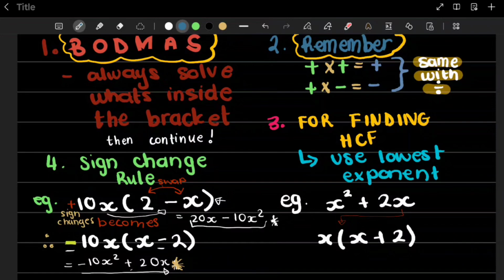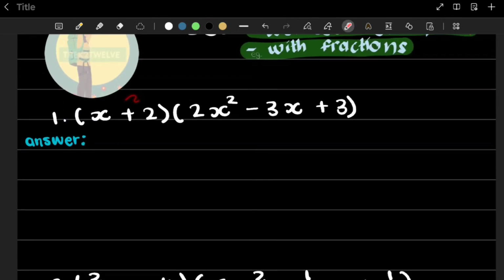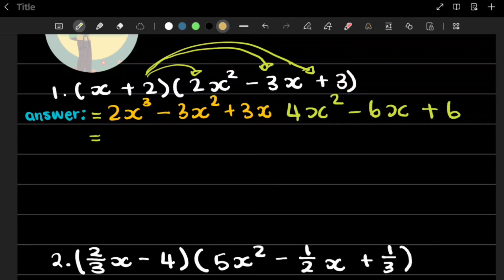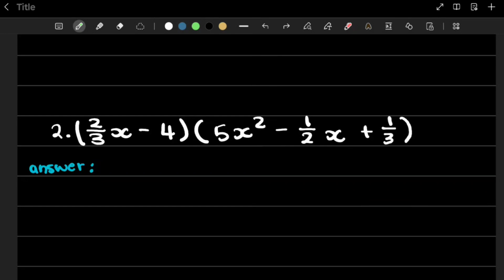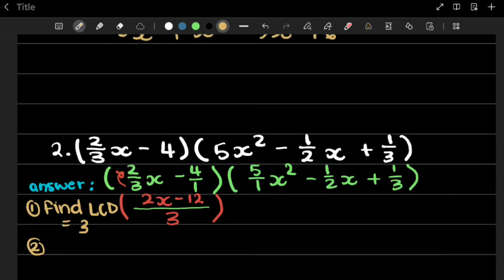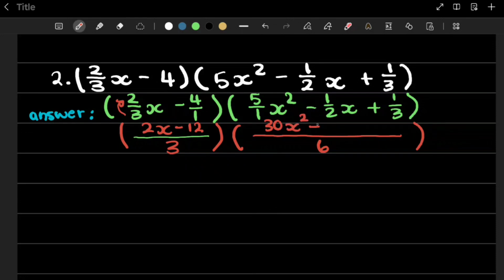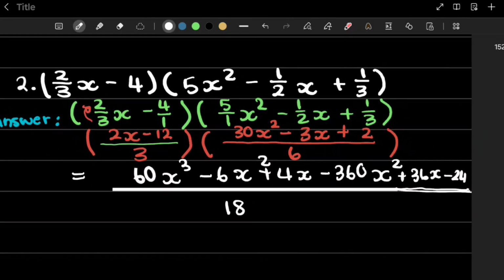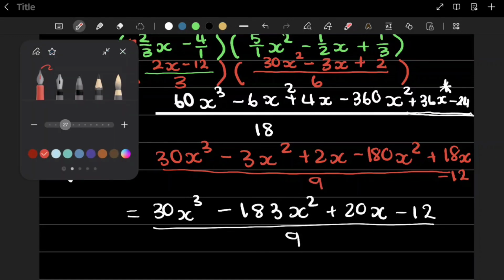Episode 2: Expanding Expressions — Binomial × Trinomial | Trek2Twelve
Welcome to Episode 2 of Trek2Twelve — Chapter 2: Expanding Expressions (Binomial × Trinomial) 🎓

In this lesson, we explore Expanding Type 1, where you’ll learn how to multiply a binomial by a trinomial step-by-step.
We’ll start with a simple Grade 9 example and then move to a slightly advanced one involving fractions, helping you build a solid understanding of expansion before moving on to more complex algebraic techniques.

💡 In this video, you’ll learn:

How to expand a binomial × trinomial expression

The logic behind distribution

How to handle fractions in expansion

Why expansion is the opposite of factorization

By the end of this episode, you’ll be ready to tackle even trickier algebraic expansions with confidence.

👉 Perfect for Grade 9–12 students (and anyone wanting to strengthen their algebra foundations).